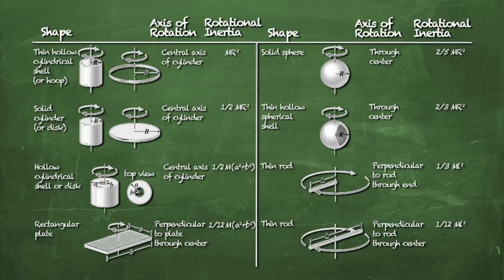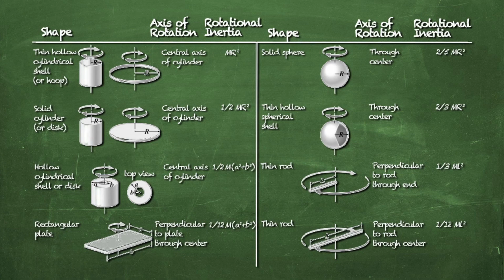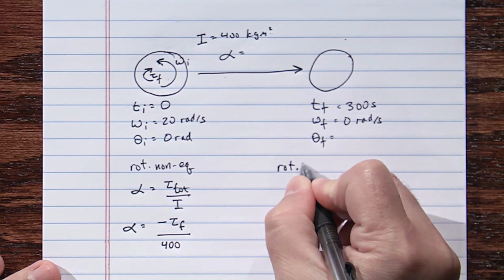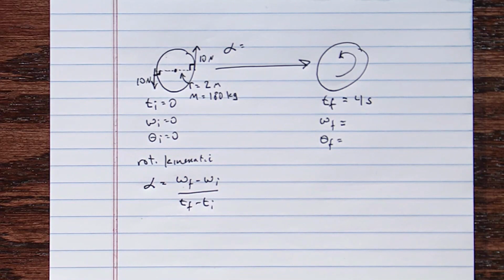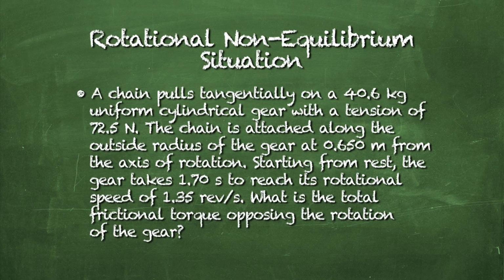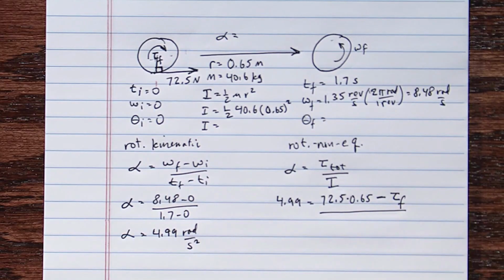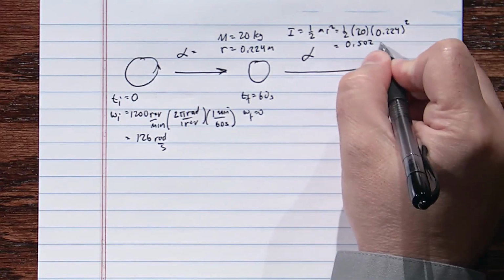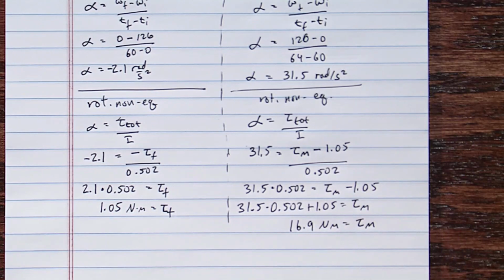PHYS 191 #21 - Rotational Inertia